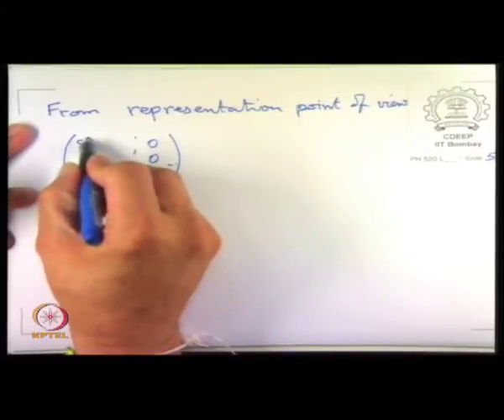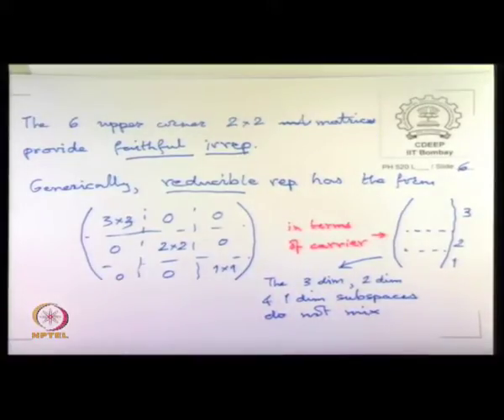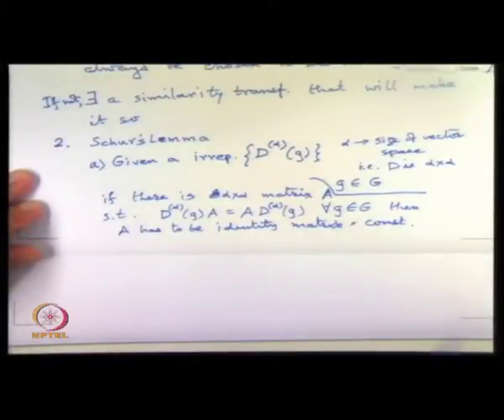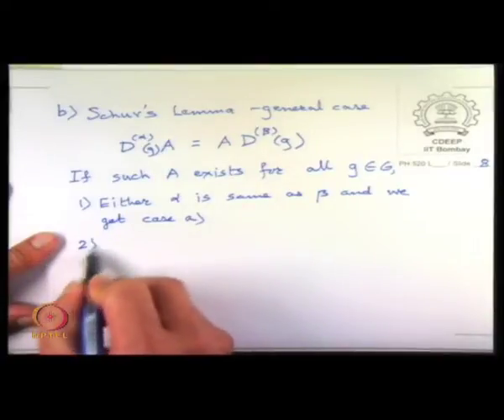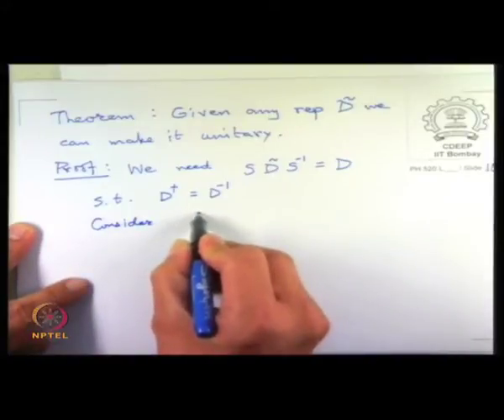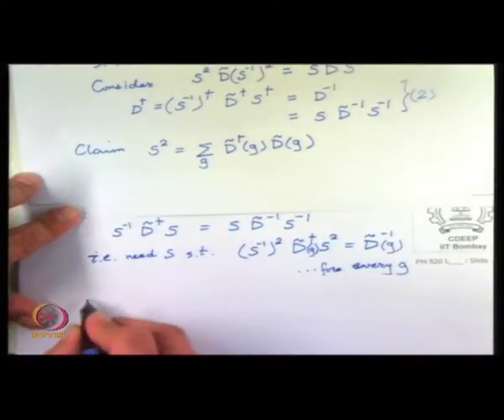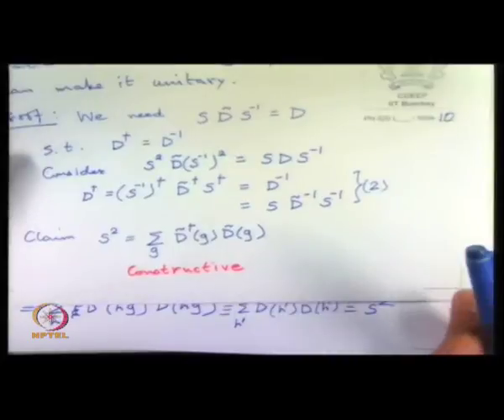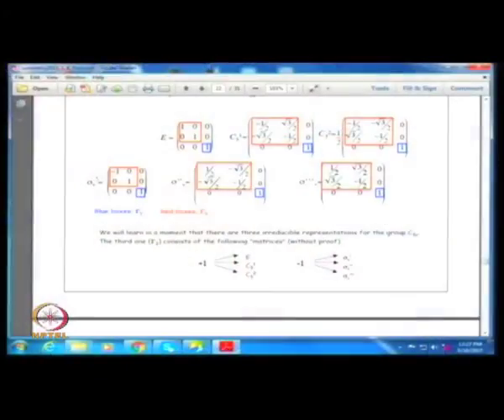Representation theory II